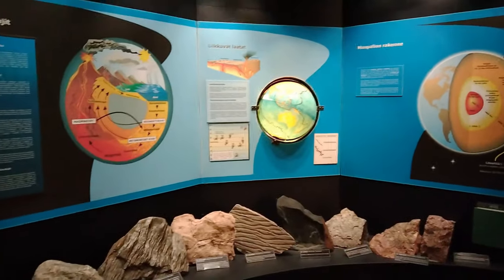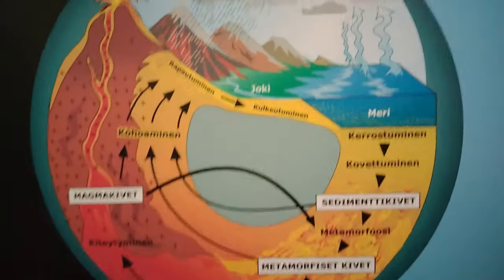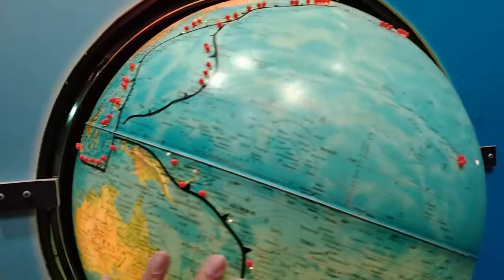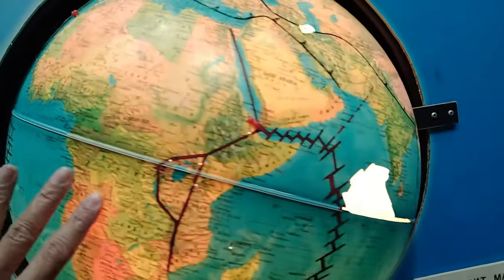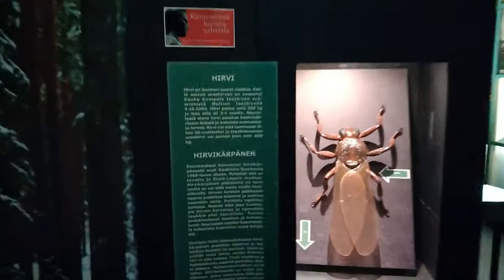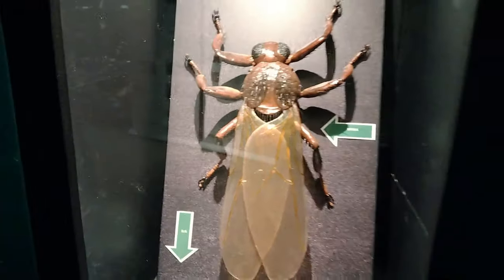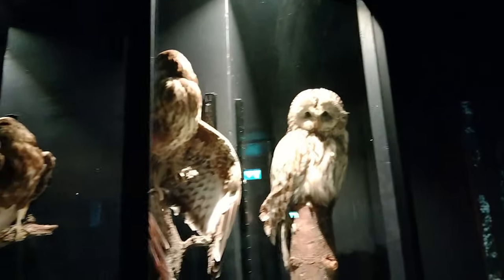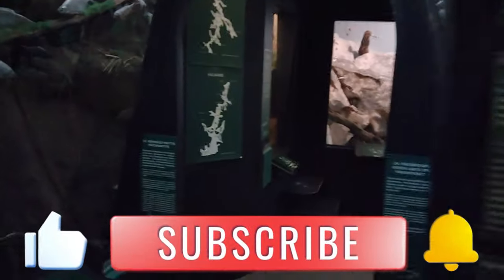Finland Magic Zoo | ගල් සත්තු බලමු | Travel Vlog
අප සමඟ එක්ව ගල් සත්තු බලන්න ෆින්ලන්තයේ Magic Animal Zoo හී අප අත්දැකීම් අත්විඳින්න! මෙම සංචාර සටහනෙන් ඔබට සතුටුදායක සහ අධ්‍යාපනමය කාලයක් ගත කර ගත හැකි වේවි.

මෙම වීඩියෝවෙන් ඔබට:

Finland Magic Animal Zoo පිළිබඳ සවිස්තර.
ගල් සත්තු සහ අනෙකුත් විශේෂ සත්තු සමඟ අප අත්විඳිපු මනරම් අත්දැකීම්.
සත්වෝද්‍යානයේ ඇති විශේෂාංග සහ ඒ පිළිබඳ විස්තර.
ෆින්ලන්තයේ සංචාරකයින්ට අත්විඳිය හැකි සුවිශේෂී ස්ථාන.
අපගේ සංචාරයේ විශේෂ මතක සහ අප අත්විඳිපු ආකර්ශනීය අවස්ථා.

මෙම සංචාර සටහනින් ෆින්ලන්තයේ Magic Animal Zoo නරඹන ආකාරය, එහි විශේෂත්වය සහ විනෝදයෙන් පිරුණු අත්දැකීම් ඔබට දැනගන්න.